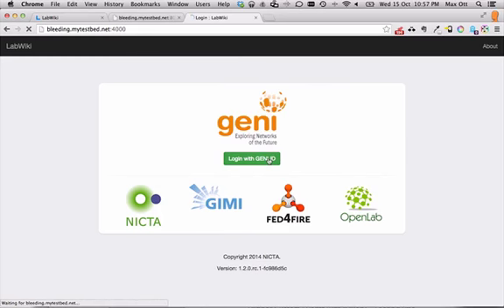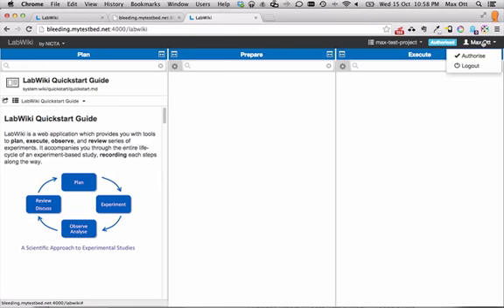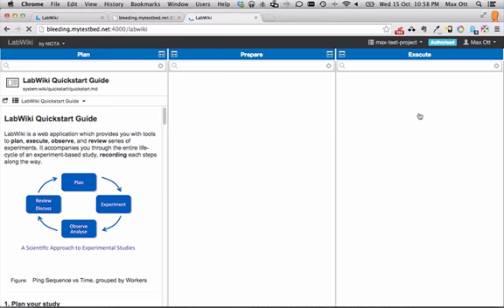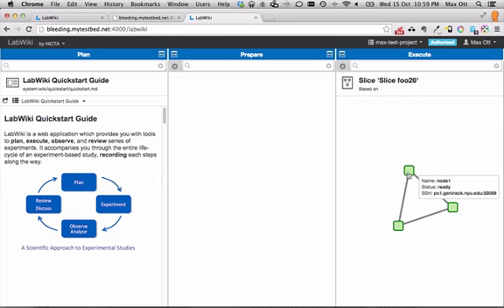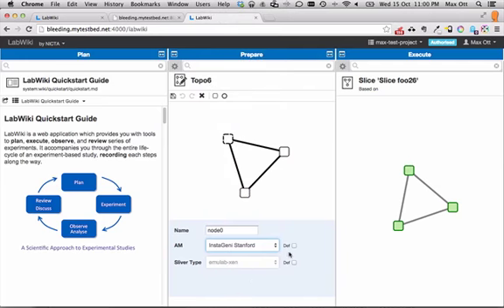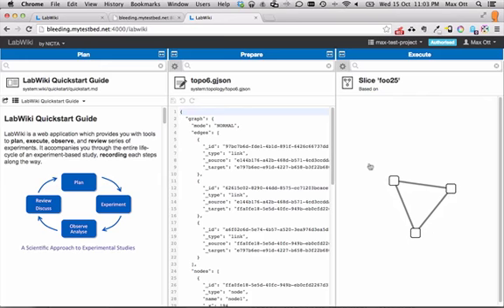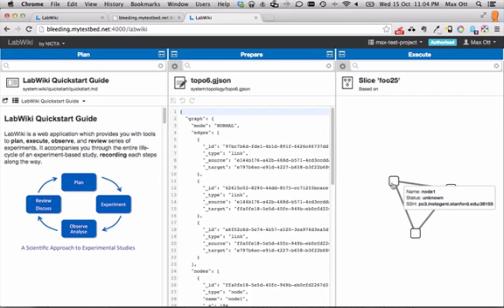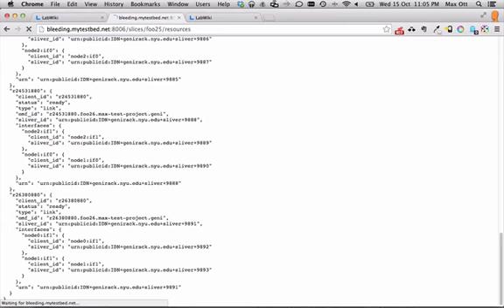Labwiki Update - Oct 15